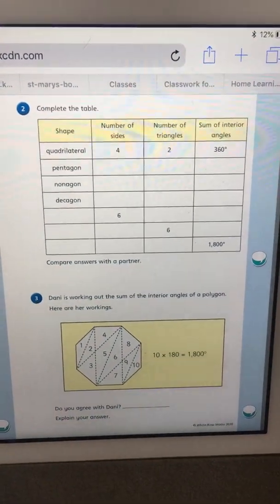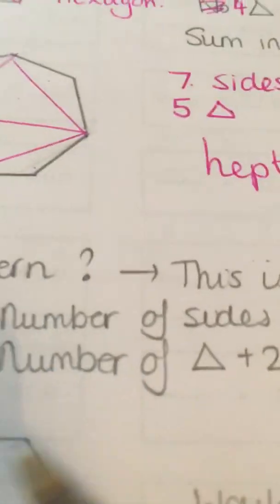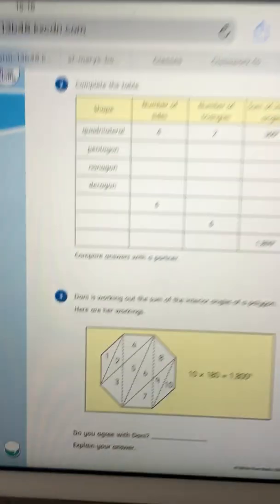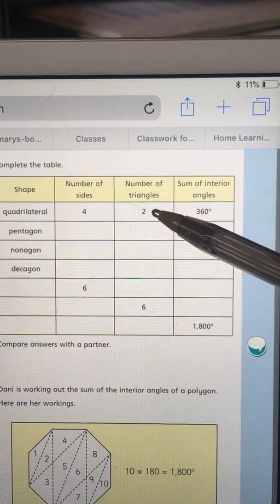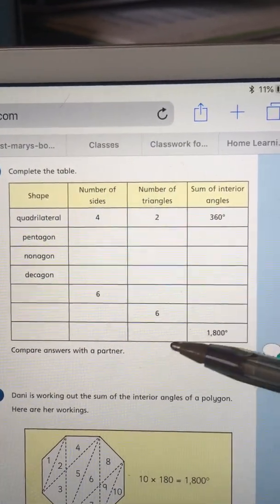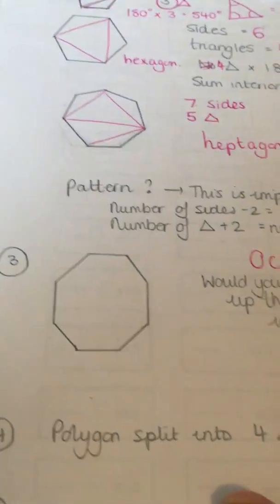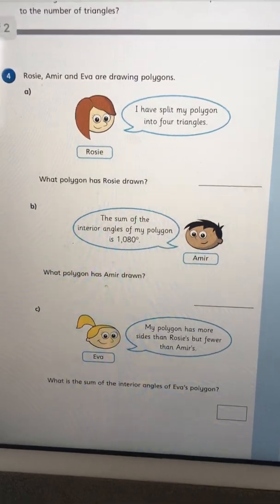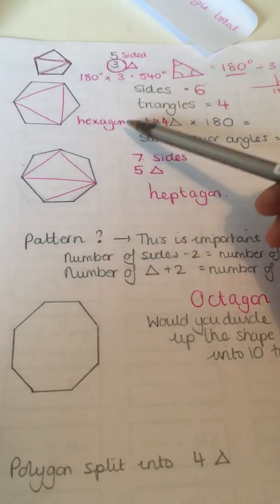Tuesday 28th April maths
Some support with your daily maths task